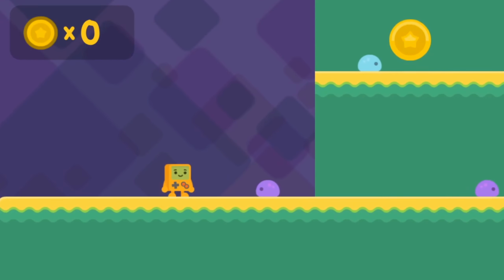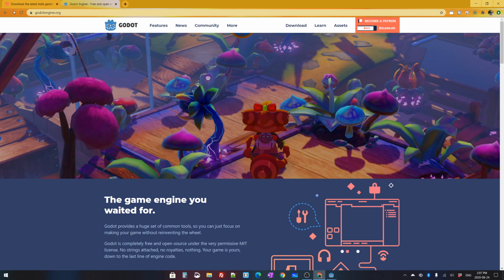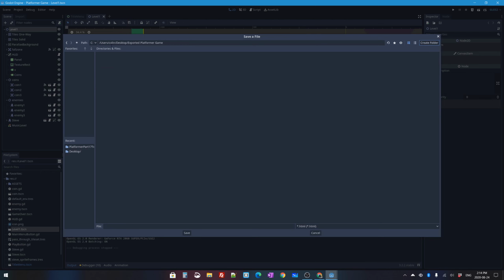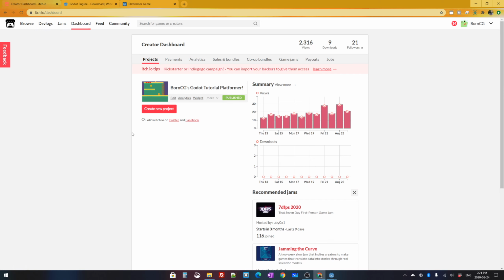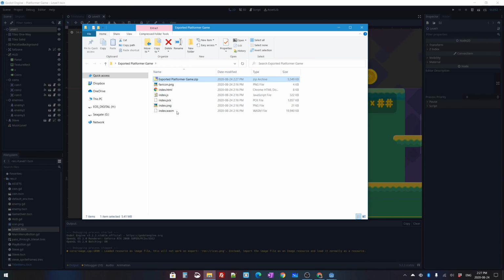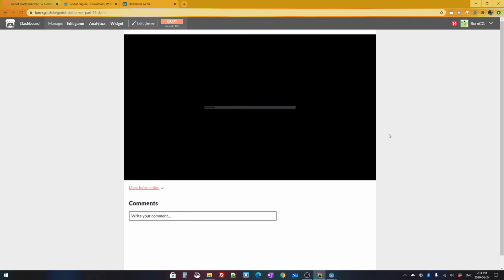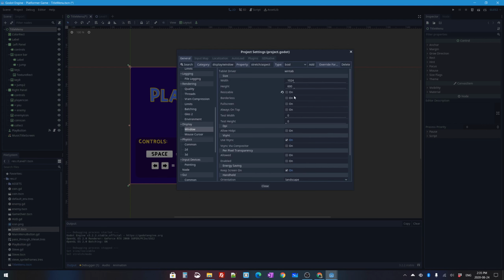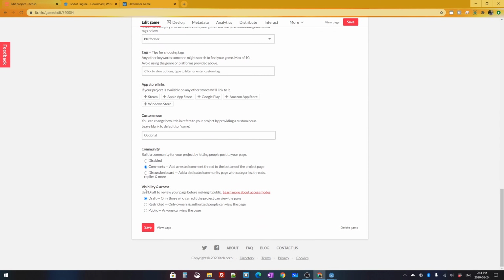Godot 3.2: Let's Build a 2D Platformer!: Part 17 (Exporting to HTML 5 and itch.io!)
- 0:00 - Video Intro
- 0:30 - Our Project as it stands + this mini-series
- 0:45 - Overview of this tutorial (what we'll be doing in Part 17)
- 0:52 - Playing the current game (16 parts in)
- 2:17 - Going to 'Project - Export'
- 2:25 - Downloading and installing Godot's 'Export Templates' file. (download right inside Godot, or download the file separately and 'install from file')
- 5:15 - Exporting to an HTML (.html) file + web-assembly .wasm file + other required files
- 8:32 - Why your HTML5 game won't run in your web browser. (note: web assembly files are not compatible will all web browsers.)
- 9:33 - Setting up and uploading a game to
- 16:11 - Playing my prototype platformer game online! (with windows size/resolution problem)
- 17:41 - Fixing the window size/resolution/stretching problem in Godot
- 21:06 - Re-Exporting and Updating the Game on itch.io!
- 22:54 - Playing the fixed game!
- 23:44 - Making the game visible to others (publishing publicly) with itch.io's 'visibility and access' game settings.
- 24:40 - Tutorial Ending + Social Media